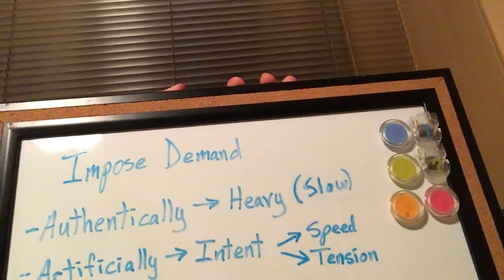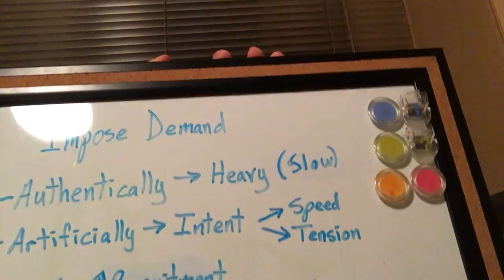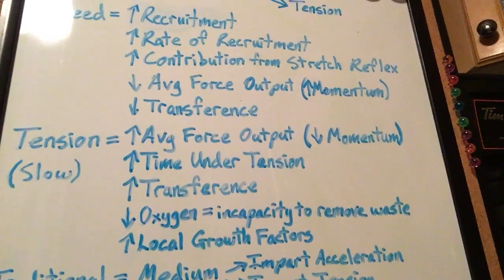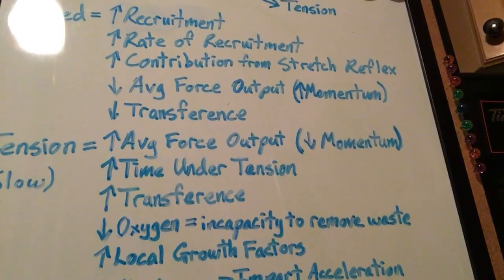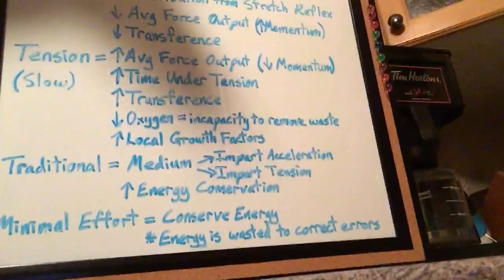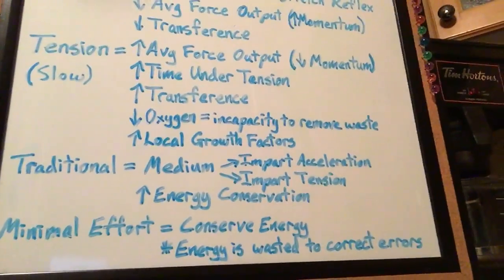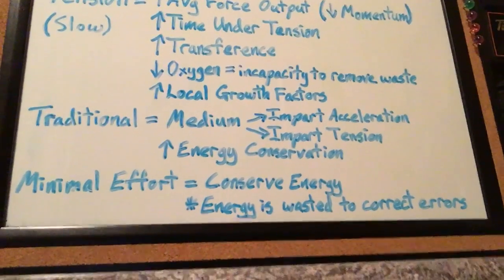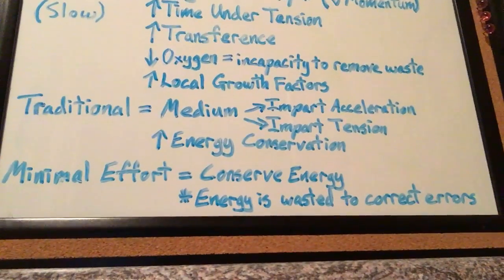It's Not What You Do, It's How You Do It - The Pro's And Con's Of Lifting Fast, And Slow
As it relates to your training, the goal should be to impose the greatest demand possible, without overworking your body's capacity to recover - the demand obviously being catered to whatever your goal may be, as it will differ for different people, and their desired outcomes. As for the manner in which you perform your reps, the demand is increased in direct proportion to how much weight you're lifting (in relation to what you could lift), but you can artificially increase the demand of submaximal loads through your intent - by actually trying to lift the weight as fast as possible, or by lifting slow and contracting your muscles as hard as possible. There are very distinct benefits to both intents, and your goal should ultimately determine which are included into your strategy. Because there’s a number of ways you can perform your reps to increase the demand on your muscles, the way in which you perform your reps should be entirely based on your goal, and what you want to accomplish through your efforts. To maximize your return on investment, everything you do should be very calculated, precise, intentional, and deliberate, and it all starts with HOW you do what you do.